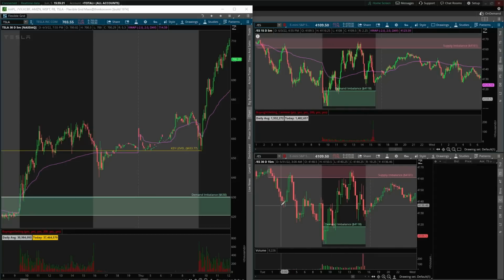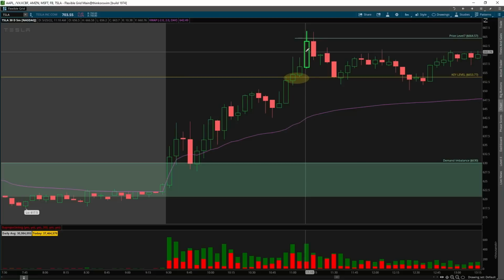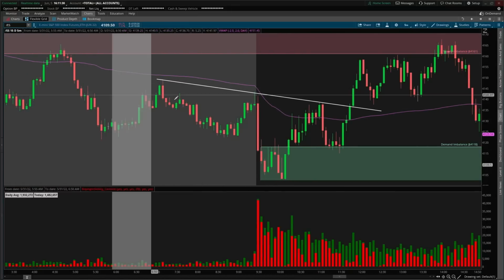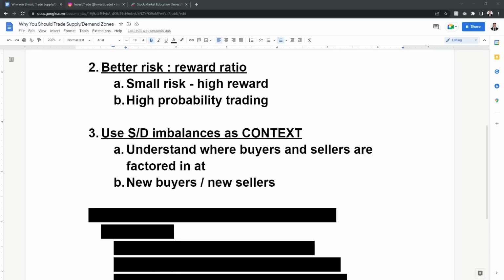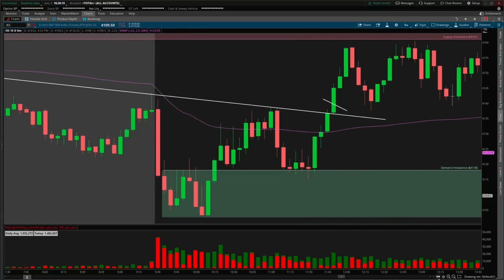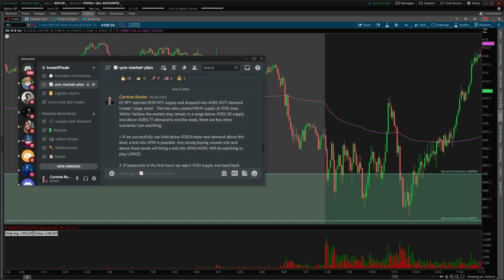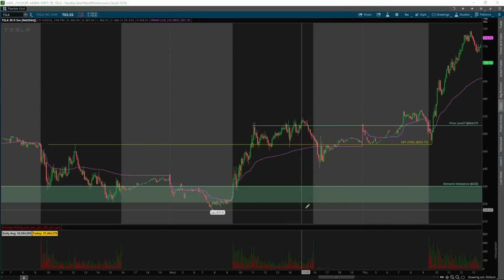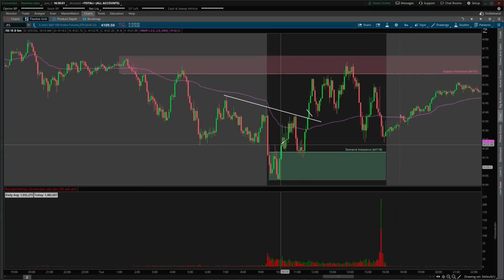Why You SHOULD Trade Using Supply & Demand Zones